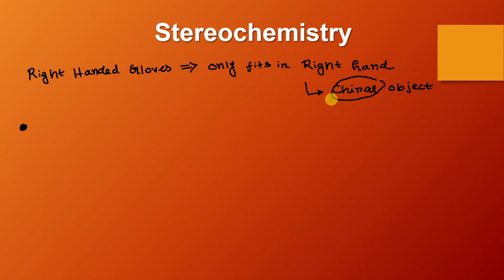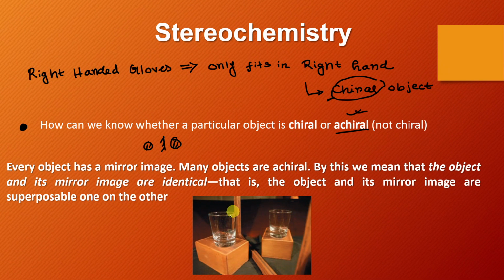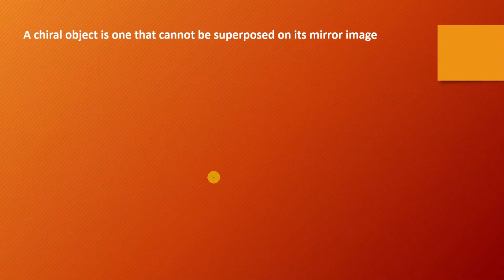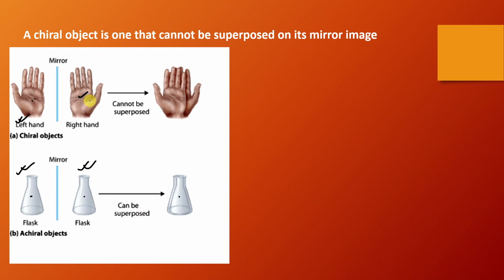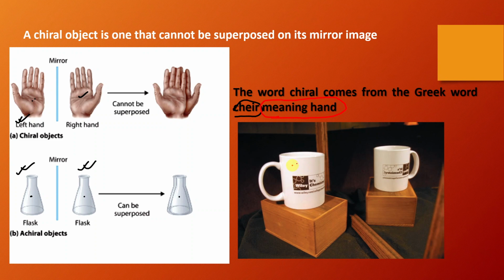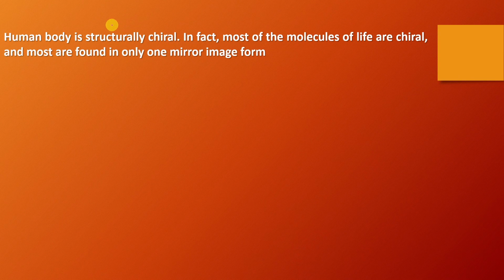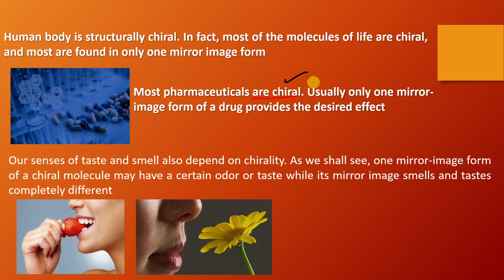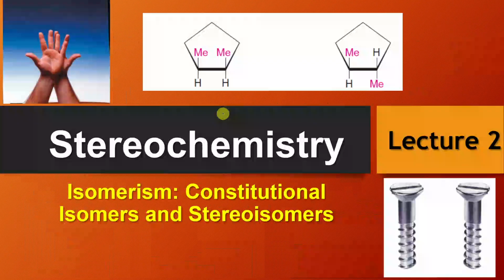What is Chirality?? How to Identify Chiral Molecules??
Friends this is the lecture 1 of the lecture series "Stereochemistry" where I have given you a very basic introduction about chirality and how to identify any chiral objects